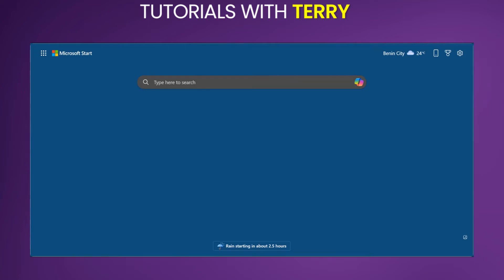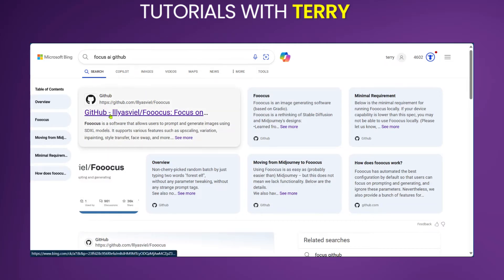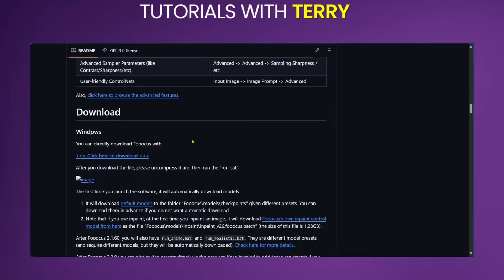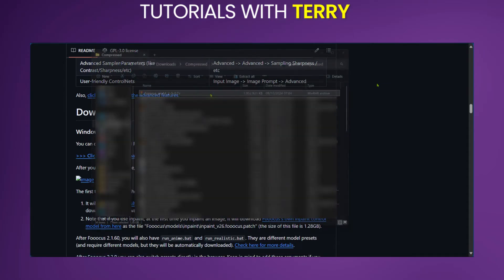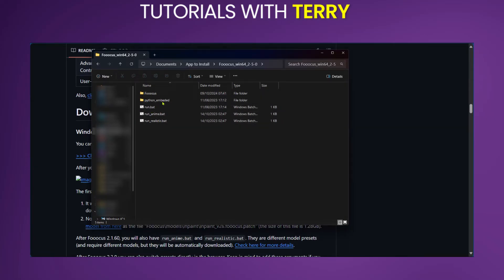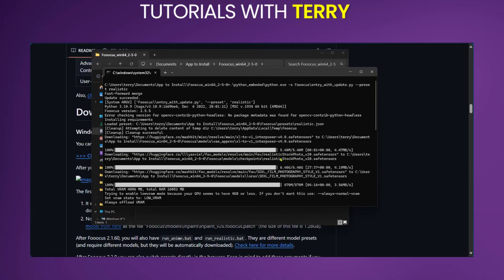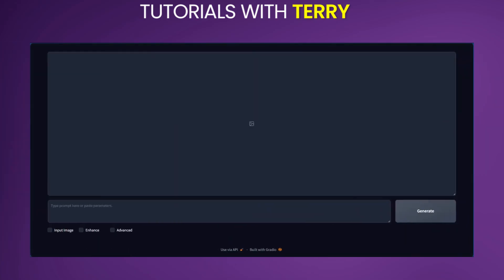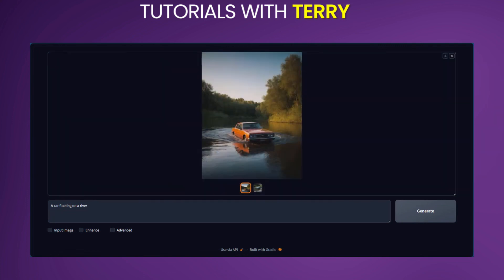How To Install Fooocus AI on Windows - 2024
How To Install Fooocus AI on Windows

✅ Please Consider Buying Me a Coffee if you found this vide helpful ☕